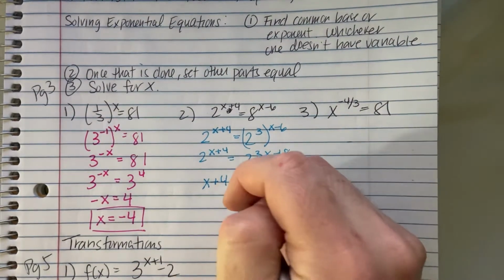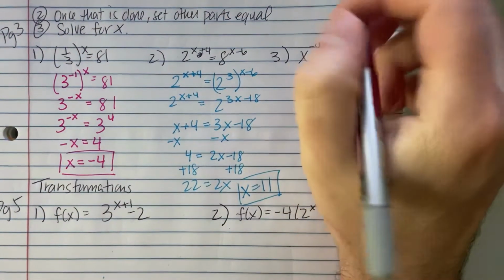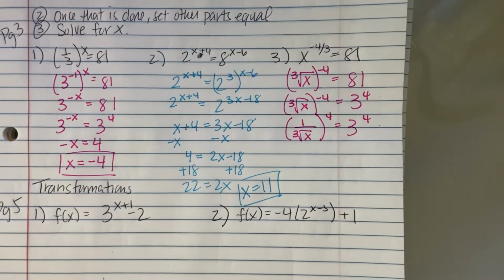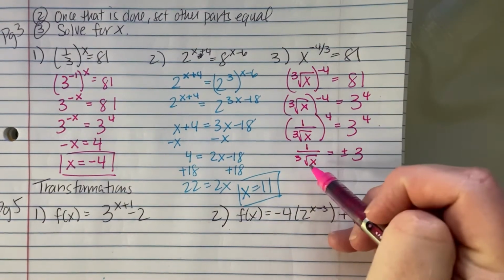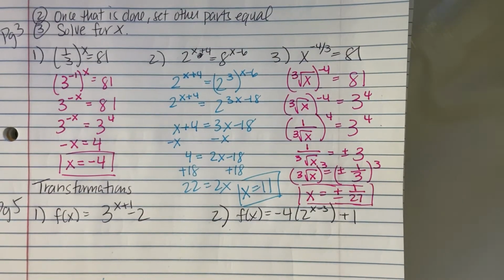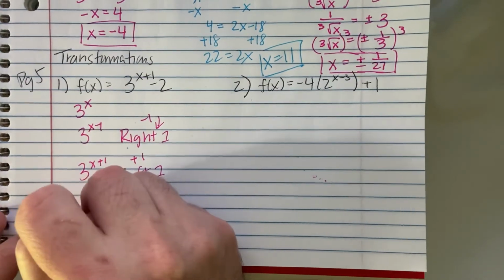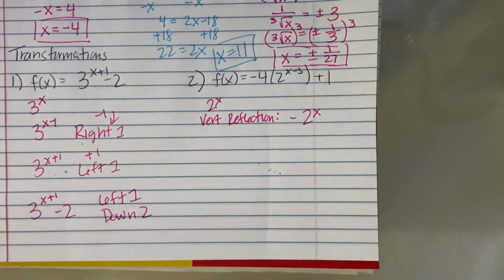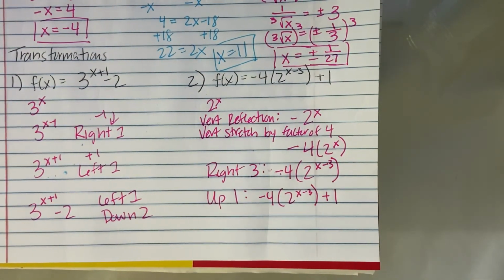MATH 1314 4.2 Notes Pages 3,5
Exponential Equations, Transformations